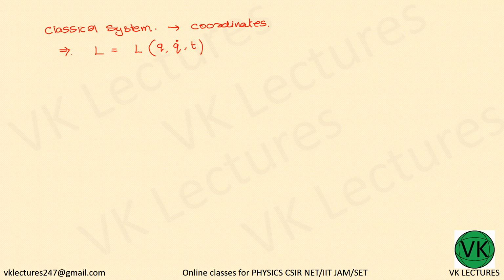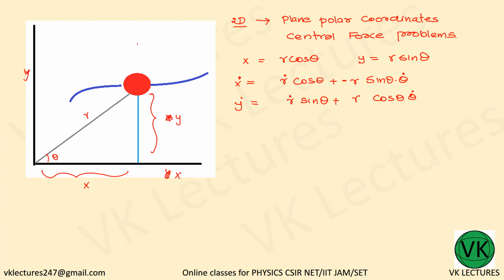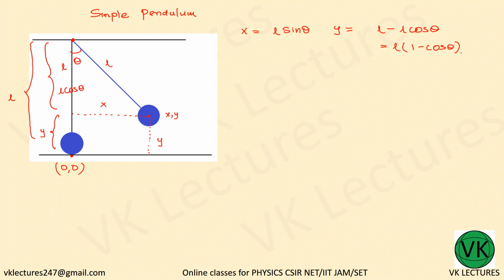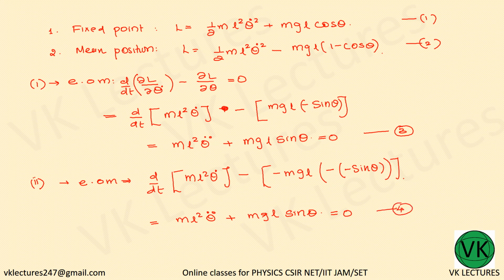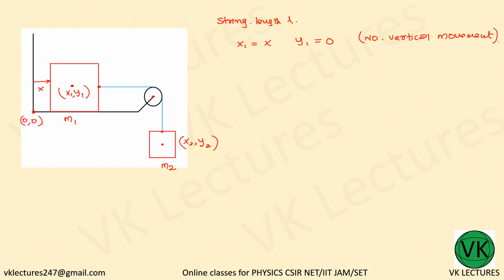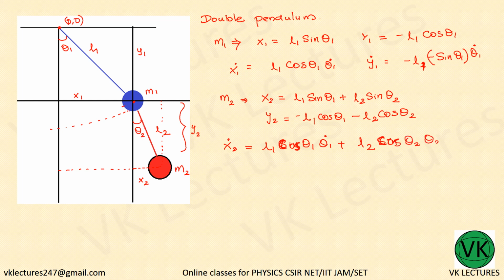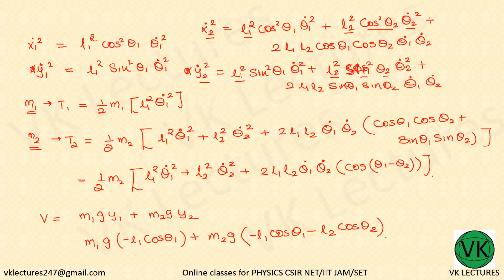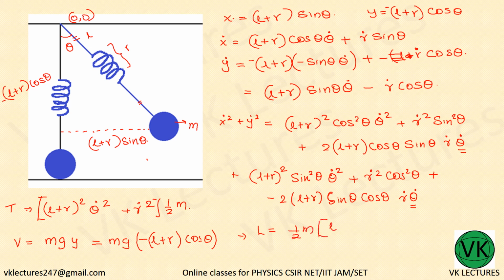04 Lagrangian Dynamics Part 3 Construction of Lagrangian